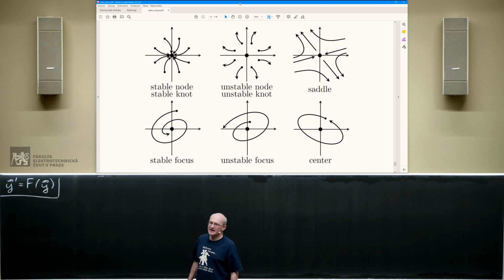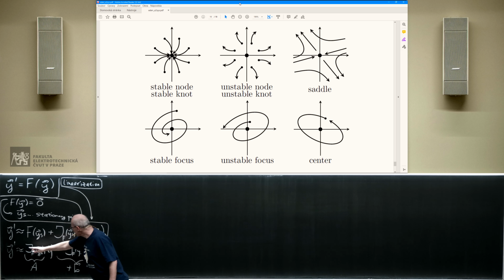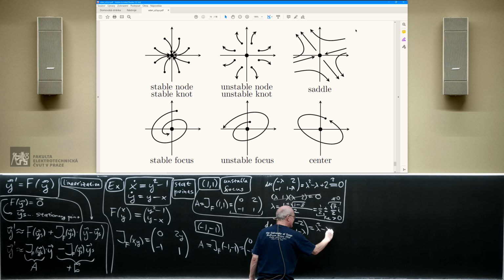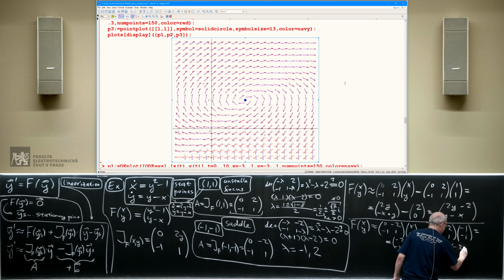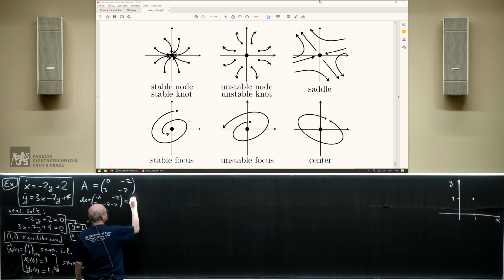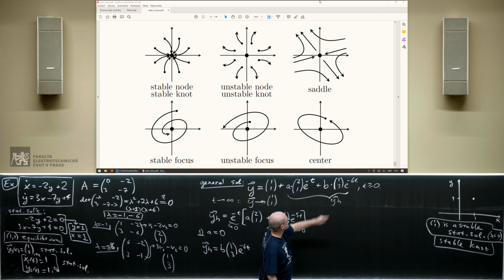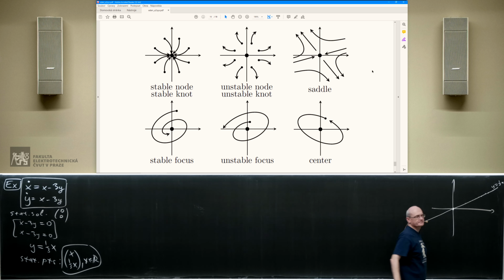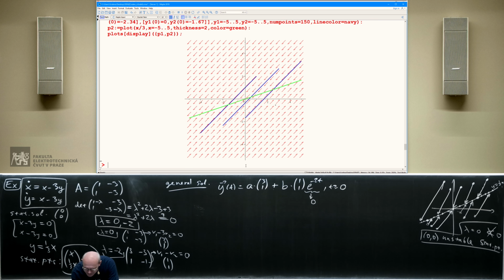Linearization and stability for systems of ODEs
[0:00:00] General systems: linearization
[0:22:54] Bonus: Example of a typical homogeneous system with detailed analysis
[0:36:54] Bonus: Example of a non-typical homogeneous system with detailed analysis